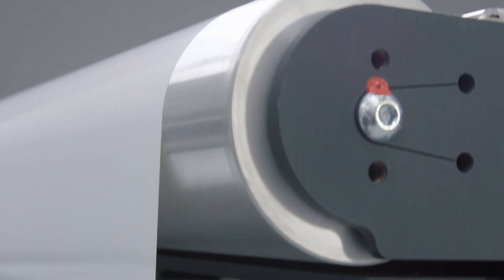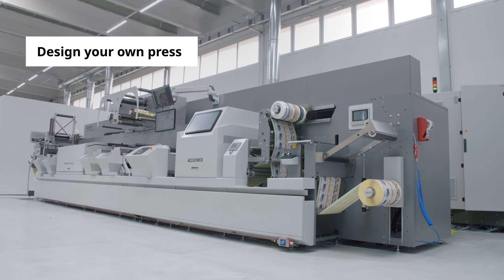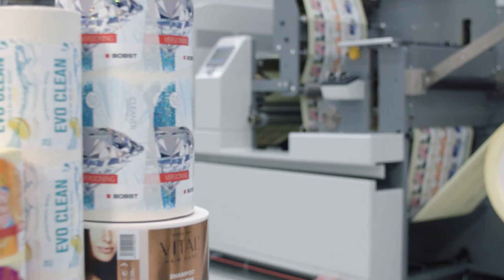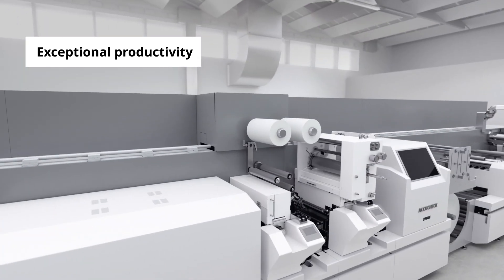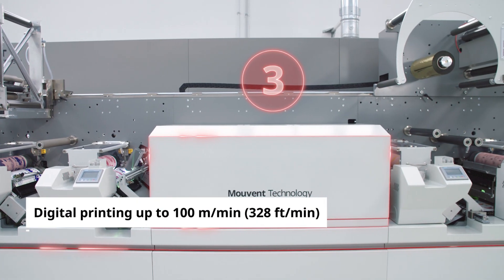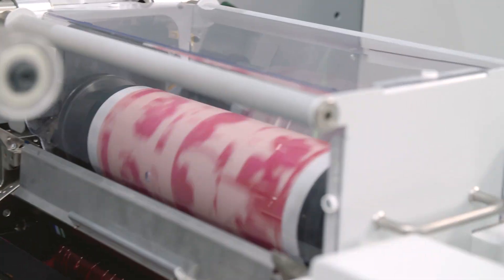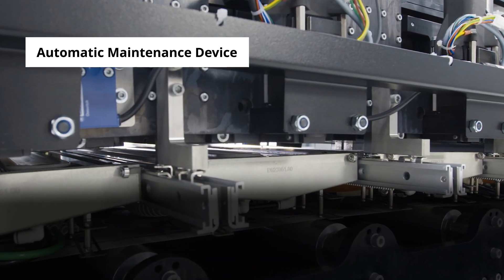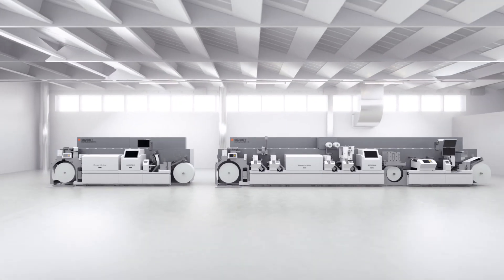BOBST DIGITAL MASTER series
The most modular and upgradeable label production lines with the highest digital and analog integration and automation. All-in-One, All-inline solutions with quality control and available in 340 and 510 mm print width. DIGITAL MASTER 340: The perfect press for daily label production DIGITAL MASTER 510: High-throughput and large-size label production.